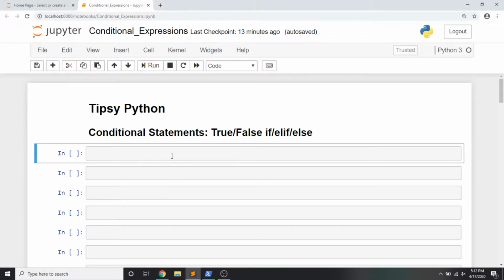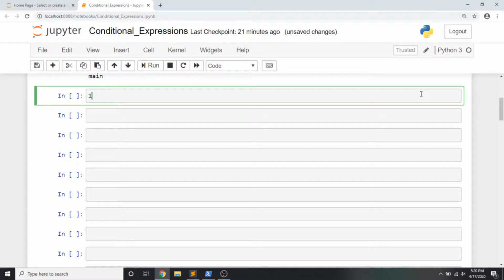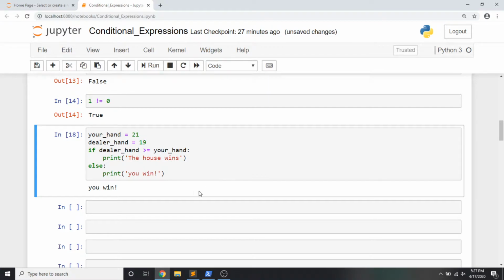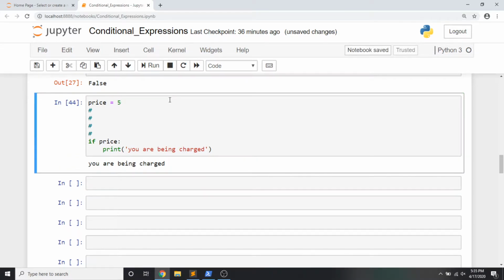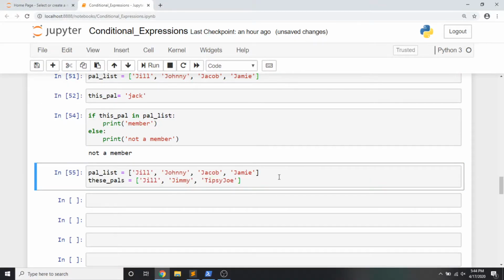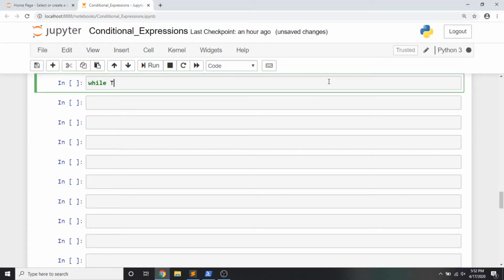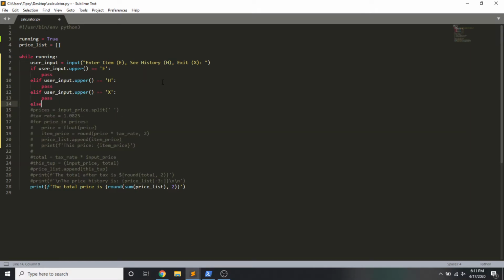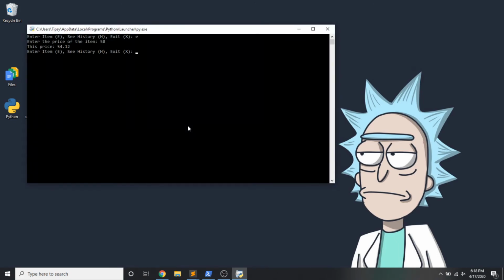Learn Python E4: If, Elif, Else | Eagle Rare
Watch examples of if/elif/else conditional statements in Python. Learn how to use conditional statements to create logical program flows for your Python applications.

Season 1 - Episode 4 | Featuring: Eagle Rare 10 Year Bourbon Whiskey

Conditional statements in Python are built on the boolean (True/False) data type. If statements start by performing an evaluation - if the expression evaluates to True, than a block of code (indented) is executed. In this video I will talk through some of the comparison operators in Python that we use to perform conditional expressions: greater-than, less than, equal-to, greater-than-or-equal, less-than-or-equal, not-equal. Alternatives to truth-test objects using "truthy" attributes in Python. We will also review and demonstrate membership tests to see if an object is in a collection.

We will also consider the supplemental clauses to the if statement that help provide alternative logic. The else clause provide a mutually exclusive piece of logic that is executing when the if-statement is not executed. The elif keyword is another if statement that goes between the "if" and "else" clauses of an if-statement; elif is a shortcut for "else if" in Python. An if-statement can have multiple elif statements to catch multiple cases, followed by an else to catch any unhandled cases. The while-loop is briefly discussed as a loop that executes as long as the expression in the loop definition evaluates to True.

At the conclusion of this video, we enhance the sales tax calculator by adding a conditional statement that allows the user to be prompted to select an option that triggers one of multiple functional options. This allows our practice sales-tax python app to prompt the user to enter an item, view the price history, or exit the app.

Conditional statements are an important addition to your Python skill-set; logical flows are the cornerstone of programming.

I hope you find these videos helpful, and I look forward to interacting with you in the comments~